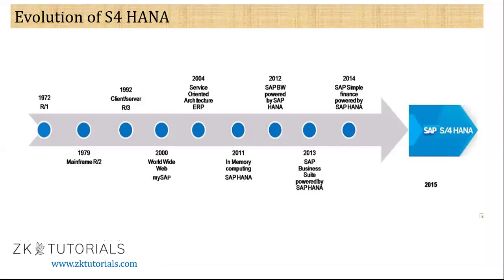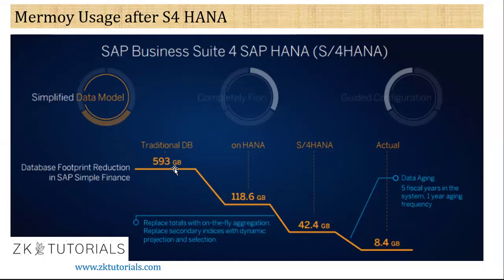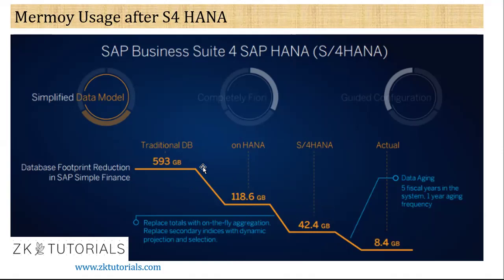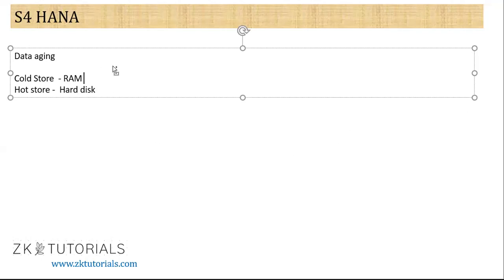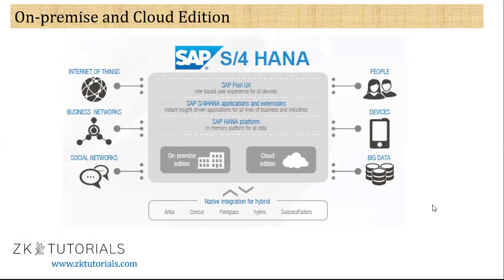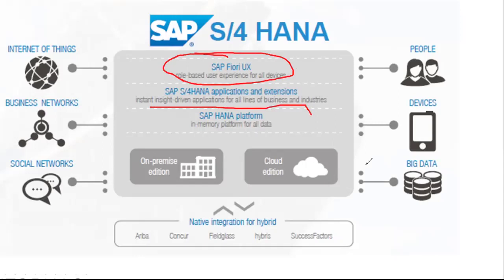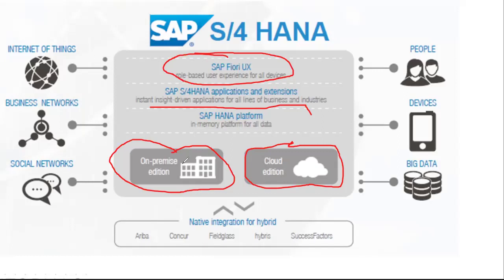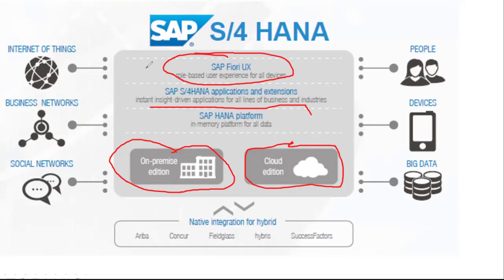8.2 Advantages and Disadvantages of S4 HANA and ON Premise and Cloud Edition | SAP ABAP on HANA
8.2 Advantages and Disadvantages of S4 HANA and ON Permise and Cloud Edition | SAP ABAP on HANA